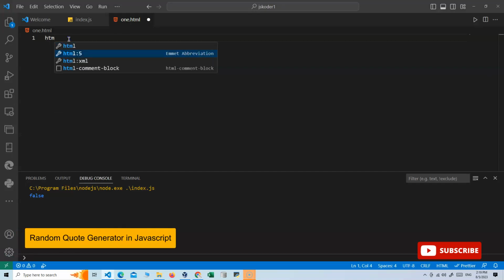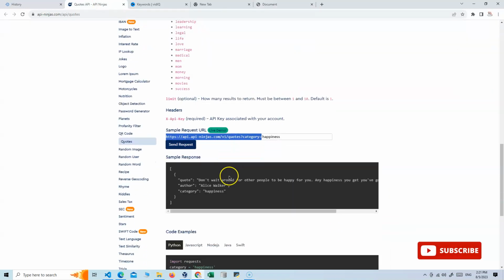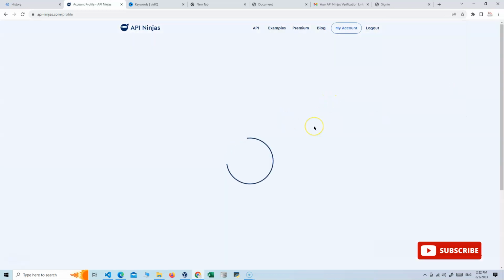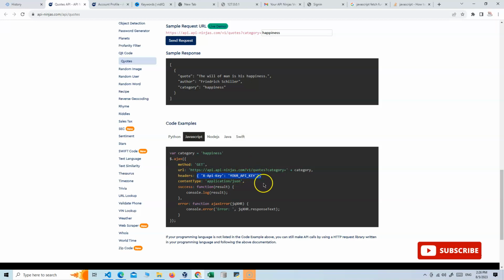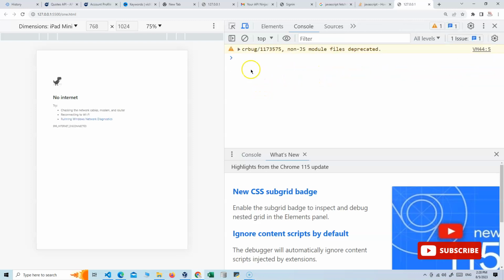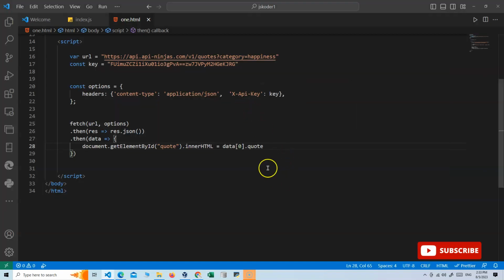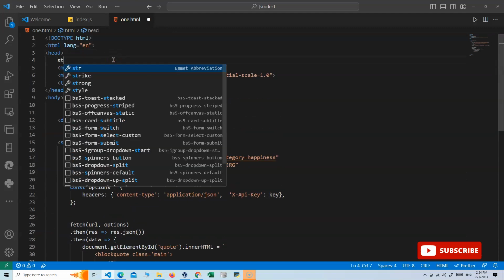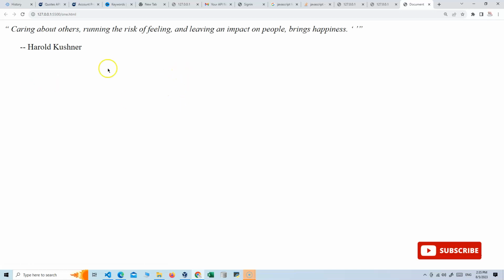Random Quotes Generator Javascript | Learn to create a simple Quotes Generator in Javascript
Random Quotes Generator Javascript. Learn to create a simple Quotes Generator in Javascript. In this video we will be using fetch api to create a Random Quotes Generator in javascript.

TOPICS:
Random Quote Generator in Javascript
Random Quotes Generator in Javascript
Quotes Generator in Javascript
Random Quote Generator